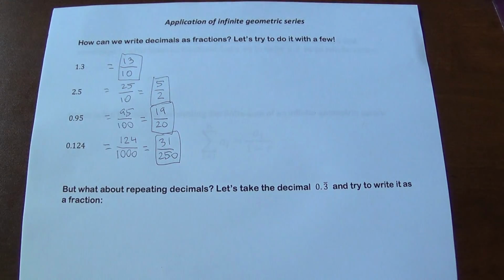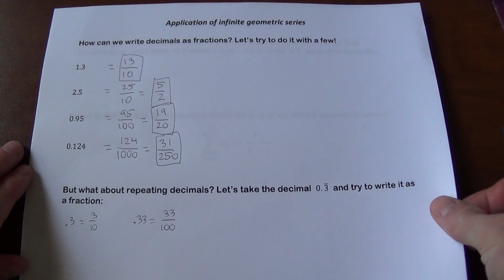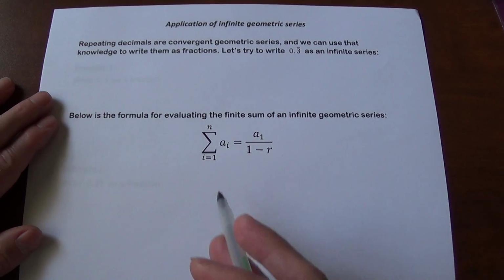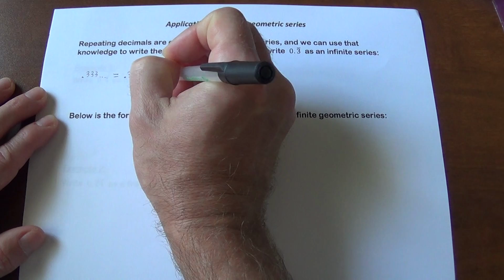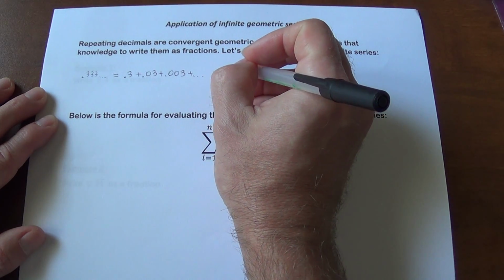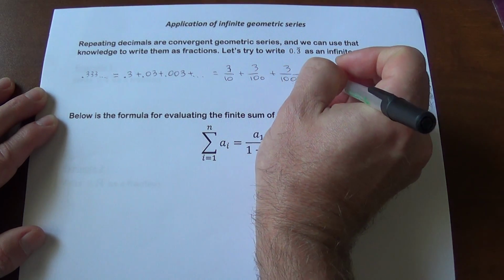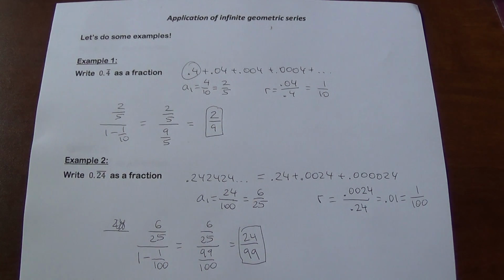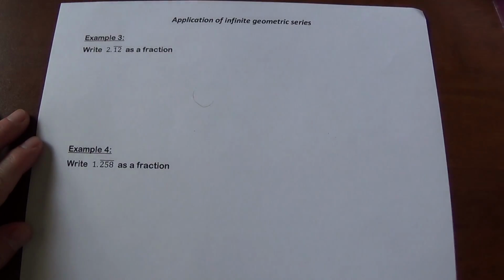Converting repeating decimals to fractions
Using infinite geometric series to write repeating decimals as fractions